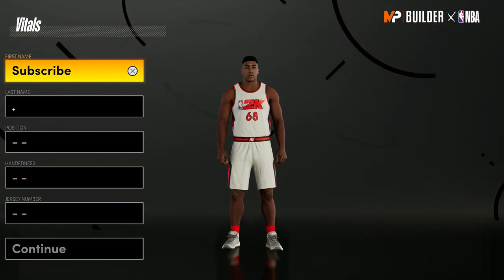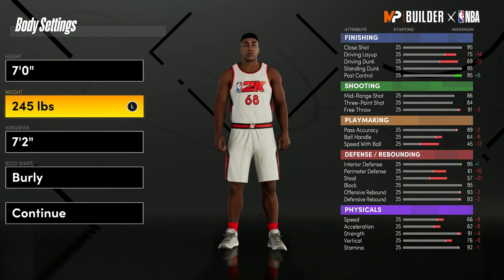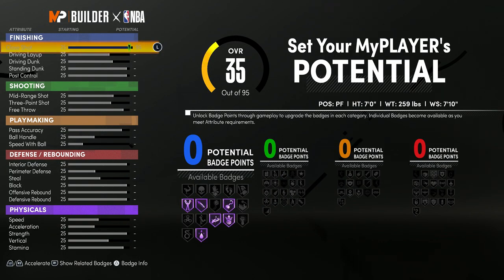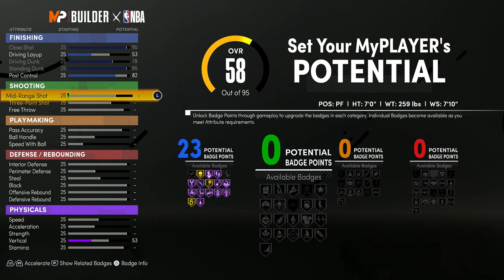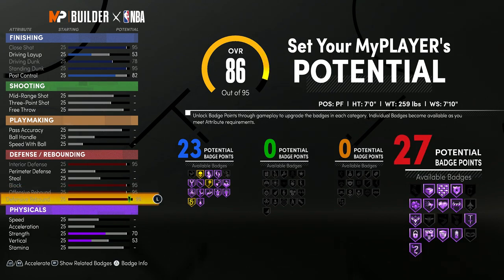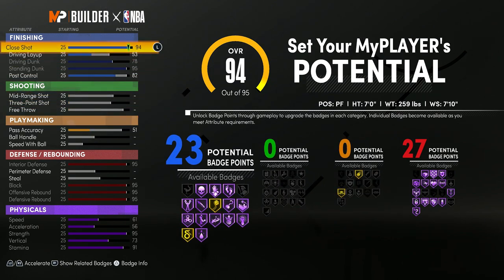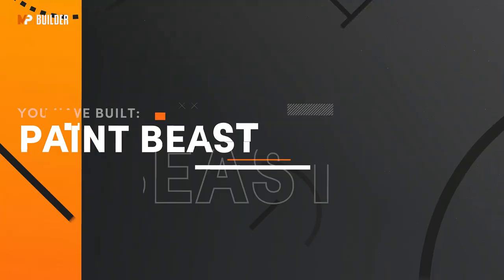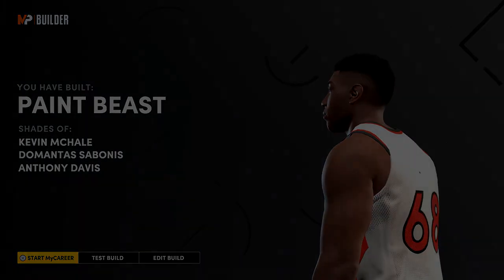NBA 2K21 Next Gen BEST SHAQ Build! BEST INSIDE CENTER BUILD!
NBA 2K21 Next Gen I created the BEST inside big man build IN NBA 2K21! Watch this video to see how to create the best big man build in NBA 2K21! In this video, I will show you how to create the best center build in NBA 2K21. This build is OVERPOWERED especially if you know how to use it correctly and it matches your play style. This is the perfect build because it is a paint beast that has a great number of finishing and defensive badges. This build plays like a combination of Shaquille O'Neal, Giannis Antetokounmpo, Anthony Davis, Domantas Sabonis, and Kevin McHale. If you don't like this build because it can't dribble, make sure to check out the build that I made at the very bottom of the description.